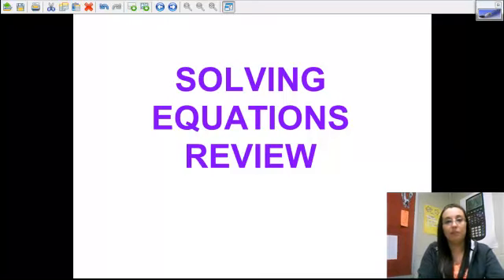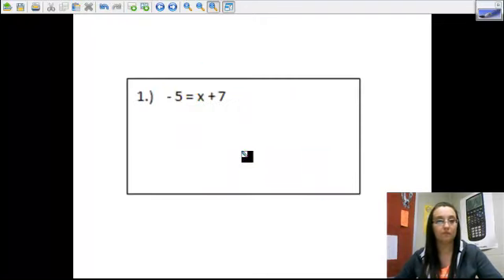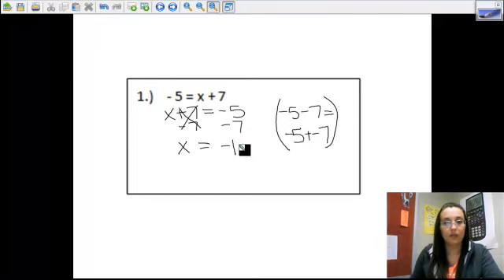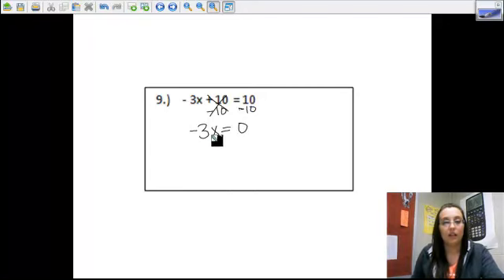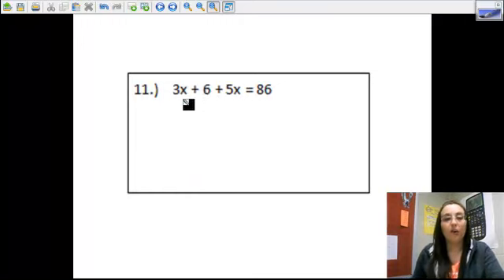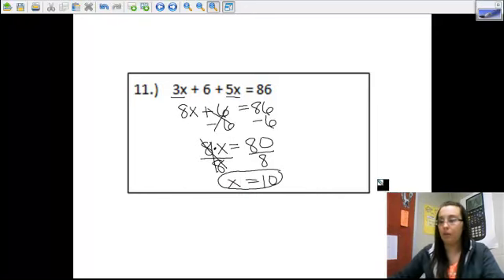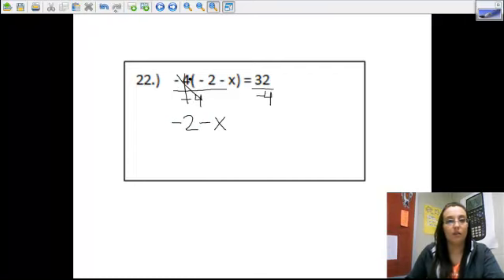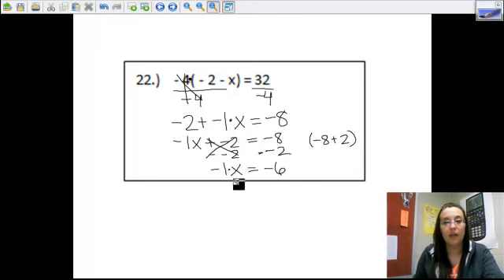CMP Solve Equations Review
Solving equations review